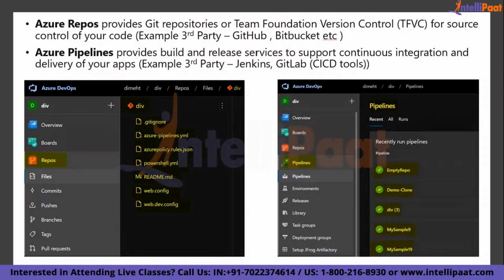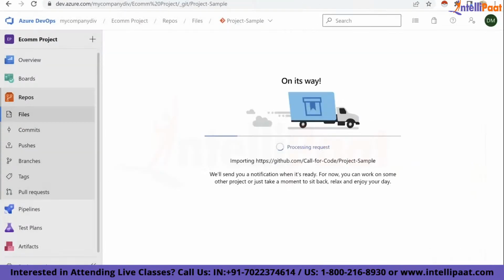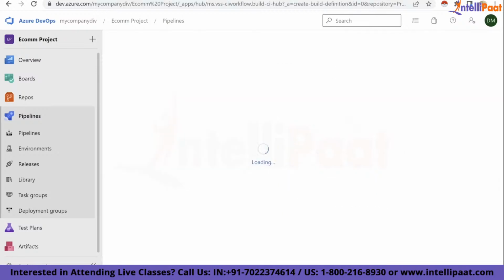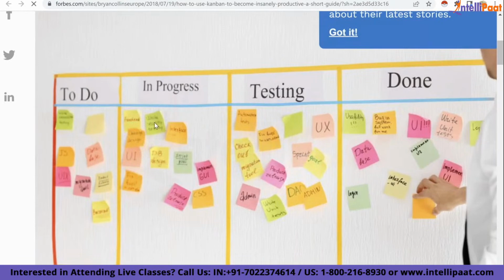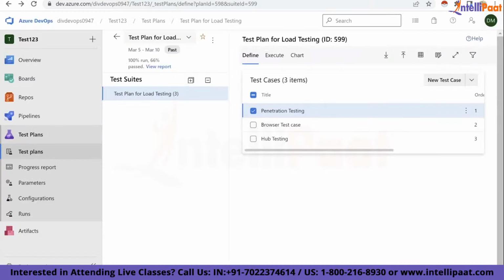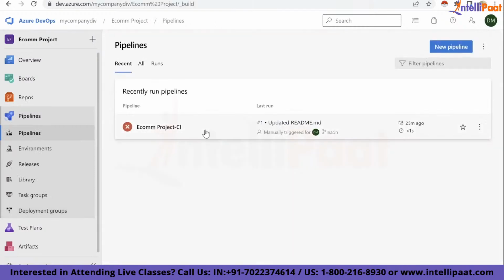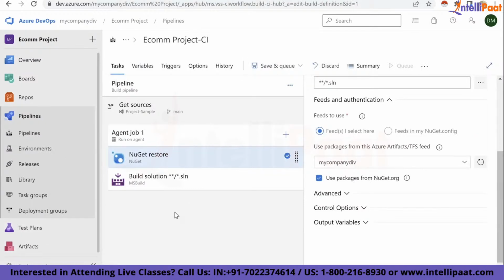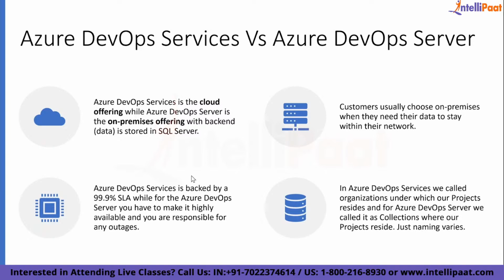Azure DevOps Services Vs Azure DevOps Server | Azure DevOps Tutorial Part - 2 | Intellipaat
The core of Azure DevOps will be extensively covered in this Azure DevOps Tutorial with topics like What is Azure DevOps, Introduction Azure Devops Services ( With Labs) and Creation of Azure Account

The Microsoft Azure DevOps SaaS platform provides the whole DevOps toolchain for developing and distributing software. It is a great option for managing a DevOps toolchain and interfaces with most of the top products on the market. Many of DevOpsGroup's clients have found that Azure DevOps satisfies their needs regardless of the language, platform, or cloud they utilise.

🔵 Introduction to Azure DevOps Service Vs Azure DevOps Server
Azure DevOps services are nothing but a hosted version of the Azure DevOps server. However, some Azure DevOps Server features are not supported in Azure DevOps Services such as services of Azure DevOps don’t support integration with SQL Server Analysis Services to support reporting. These technologies also differ in process customization and reporting.

Intellipaat Edge
1. 24*7 Life time Access & Support
2. Flexible Class Schedule
3. Job Assistance
4. Mentors with +14 yrs
5. Industry Oriented Course ware
6. Life time free Course Upgrade